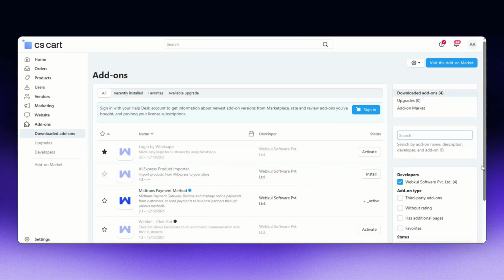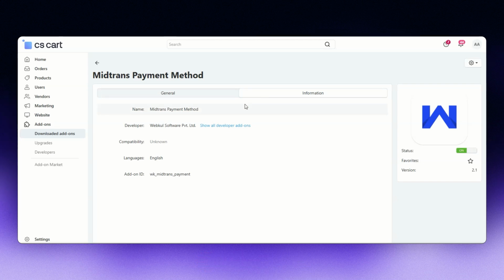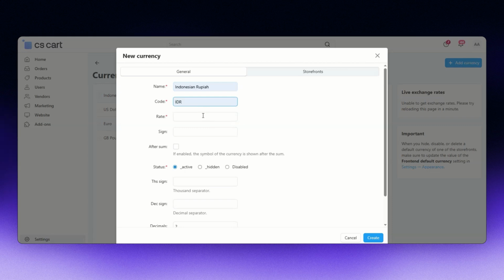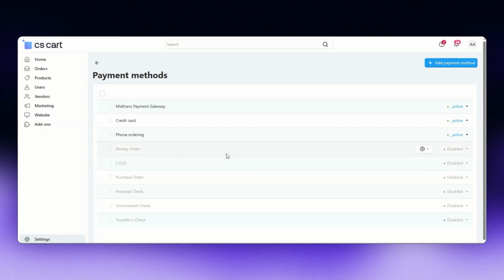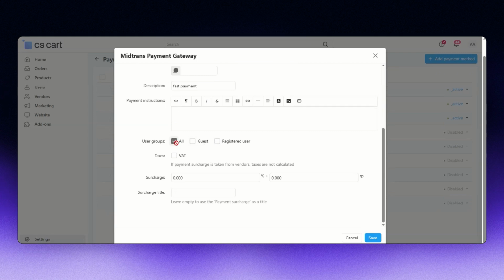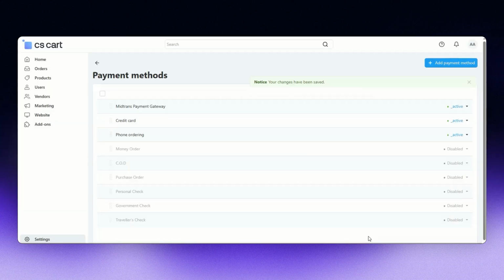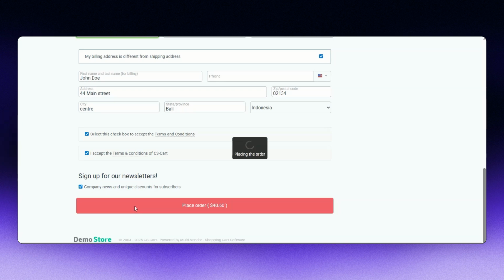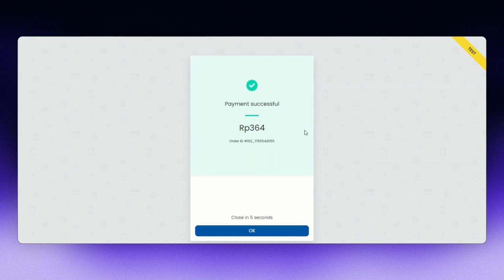How to Integrate Midtrans Payment Method with CS-Cart?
CS-Cart Midtrans Payment Method enables seamless integration of Midtrans with your CS-Cart or CS-Cart Multi-Vendor store for secure online payments.

Offer customers multiple popular Indonesian payment options like Mandiri Clickpay, KlikBCA, Telkomsel, Indomaret, Bank Transfer, and Credit Cards.

Midtrans ensures fast, safe transactions with built-in fraud detection and optional 3D Secure payments for extra protection.

The add-on is easy to configure and manage from the admin panel, giving store owners complete control.

Boost customer trust, improve checkout experience, and grow your online business with a reliable Midtrans payment integration.

2. Raise a Ticket via our HelpDesk system

Timestamps:
0:00 - 0:19 Intro
0:20 - 0:44 About Webkul and its products
0:45 - 3:36 Demonstration of this Extension
3:37 - 3:56 Outro